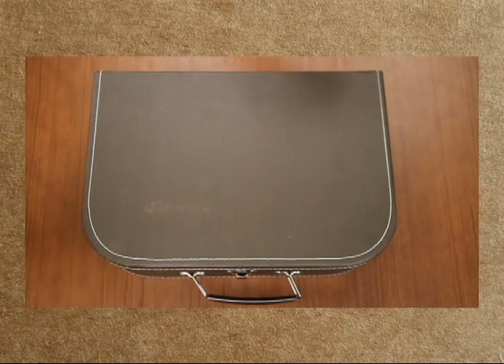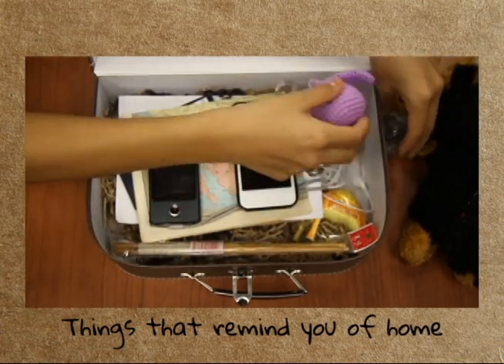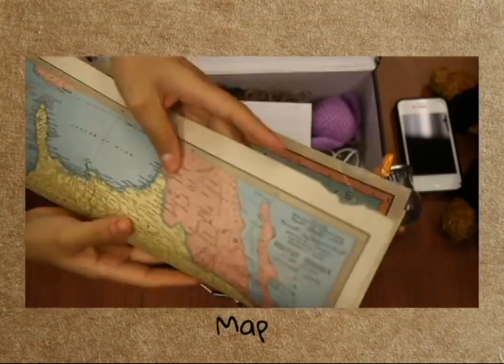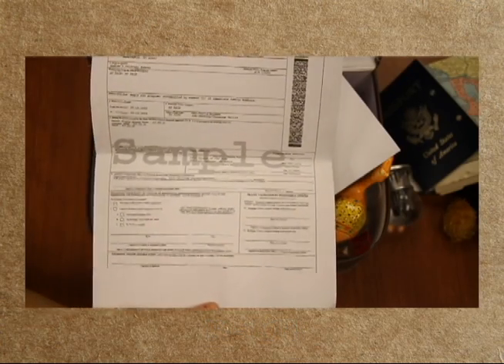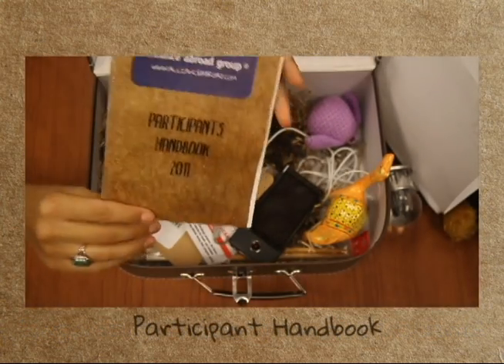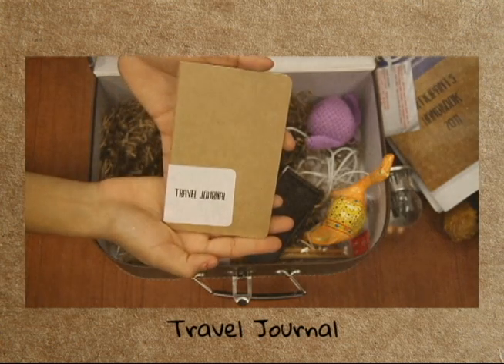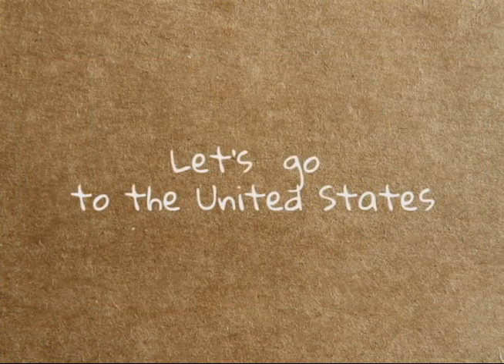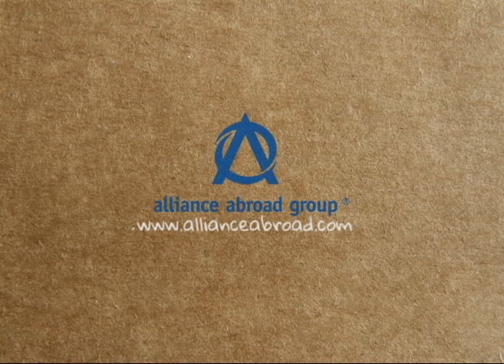Online Orientation: What to Pack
What to Pack Before Coming to the United States for your J-1 Visa Program. Don't forget to bring these things with you:

*Things that remind you of home (stuffed animals, toys, eating utensils, etc)
*A camera to capture memories
*A cell phone to call home
*A map of the United States or the place you will be living
*Your Passport for entry into the United States
*Your DS 2019 Form that you took with you to the embassy
*Important facts to remember document you received from AAG
*Your Participant Handbook from AAG
*Insurance Card & Brochure
*A Travel Journal to write your stories
*iPod/music etc

Copyright Alliance Abroad Group - We Help People Write Their Own Stories.